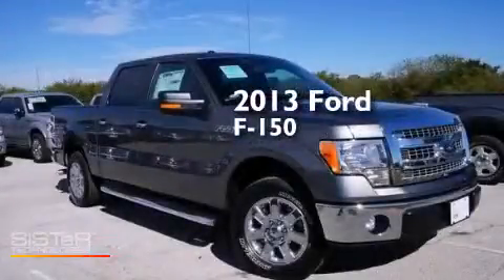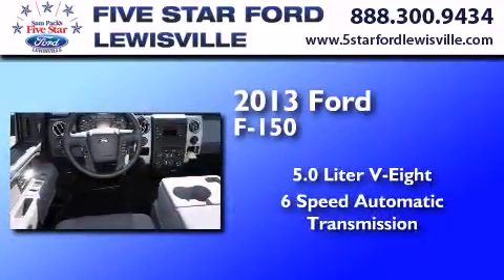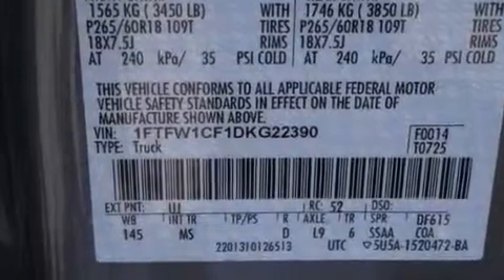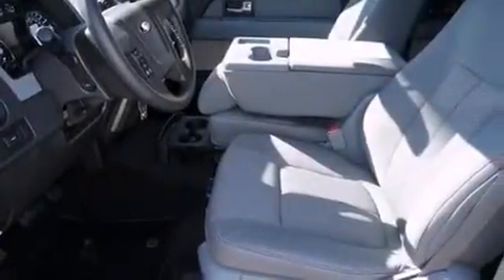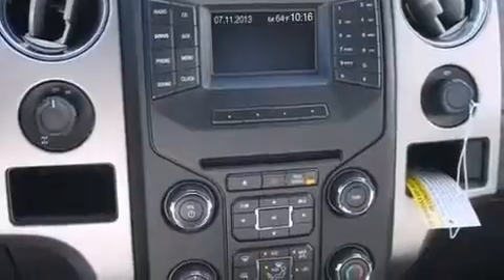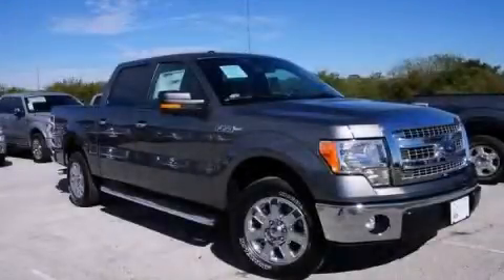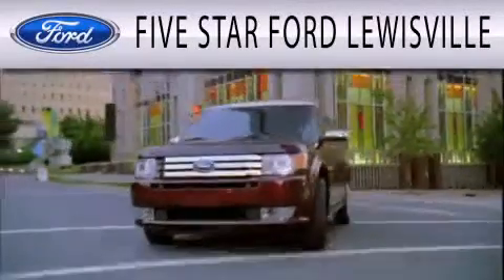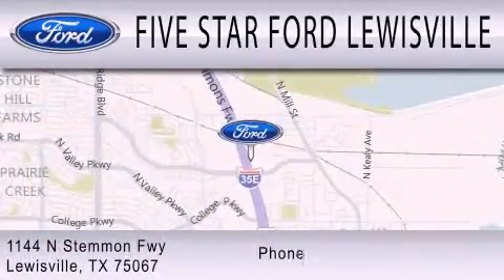2013 Ford F-150 Lewisville TX 75067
We have been honored to serve the Lewisville TX area , we promise that your experience at our dealership will exceed your expectations ! Year : 2013 Make : Ford Model : F-150 Engine : Gas/Ethanol V8 5.0L/302 Trans . : Automatic Exterior : Sterling Gray Metallic Miles : 6 Interior : Gray Cloth Stock : DKG22390 Five Star Ford Lewisville 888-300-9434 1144 N Stemmons Freeway Lewisville , TX 75067